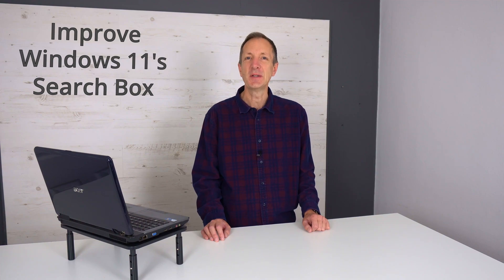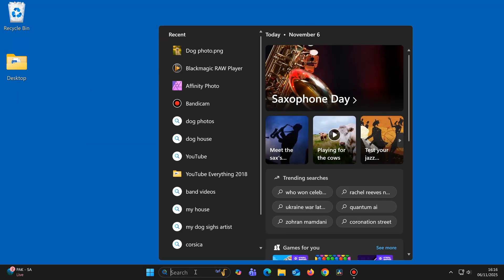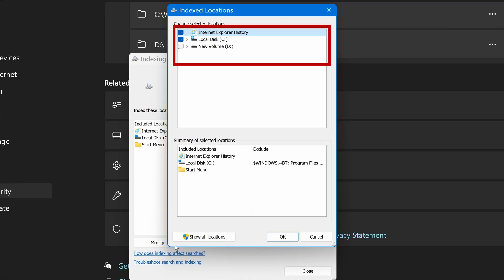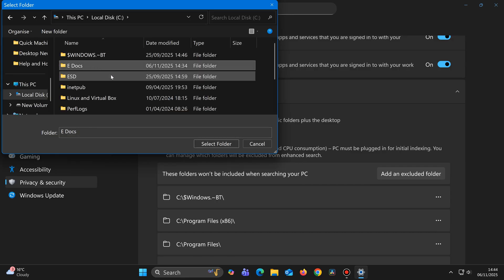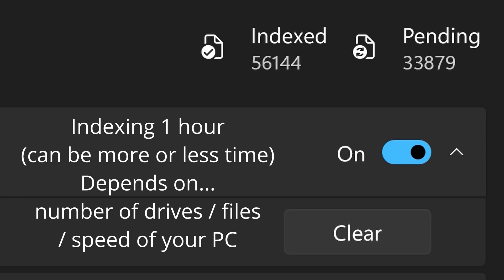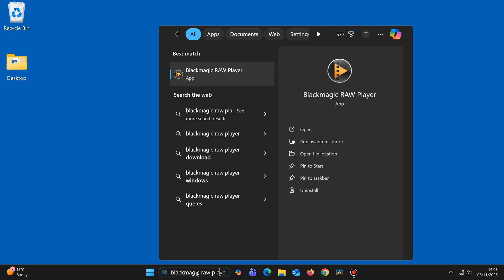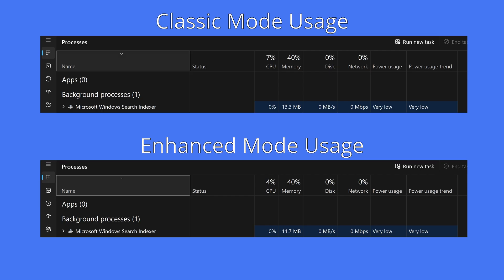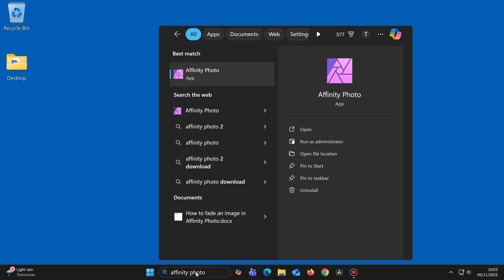Improve Your Windows 11 Search Box - Default vs Enhanced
This is how to improve your Windows 11 search box. Do you ever search for something only to see that your search box doesn't find what you're looking for? Well, this video shows you how to change your search box so that it will find anything on your computer, and find anything instantly.

0:00 About Windows 11 Search Box
1:08 How to change to enhanced mode
4:34 CPU / battery power usage
5:37 Drive space for enhanced mode
5:46 Files added after indexing
6:13 outro